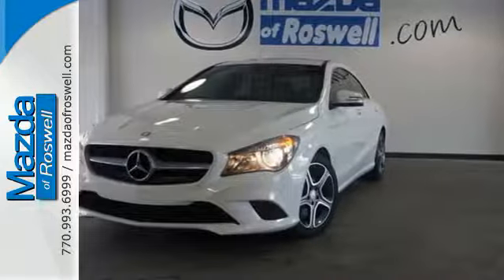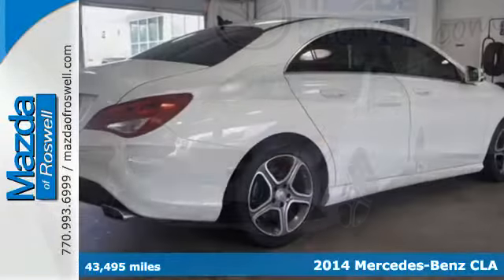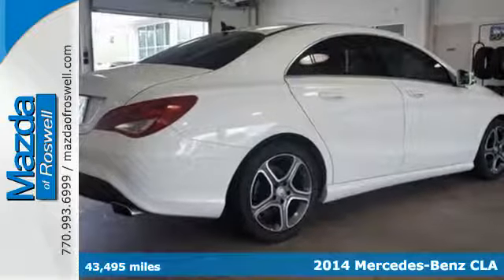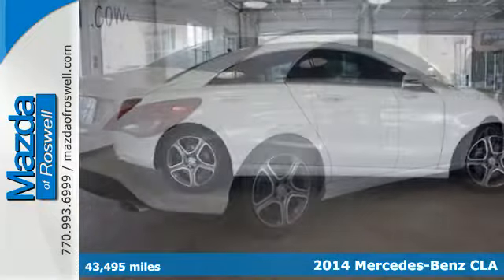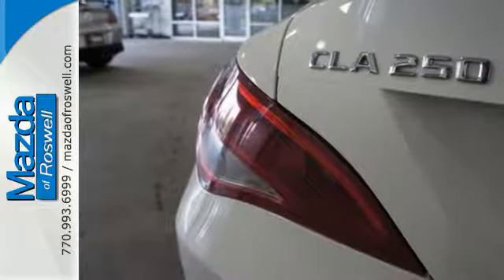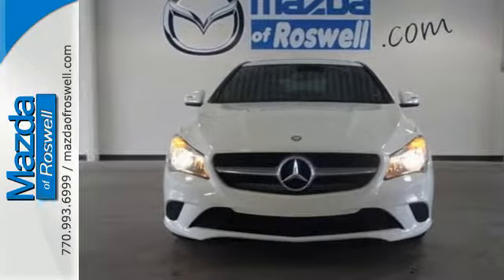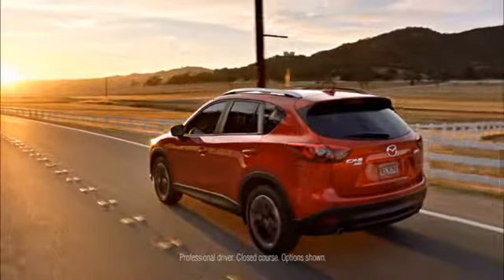Used 2014 Mercedes-Benz CLA Roswell GA Atlanta, GA 4711P - SOLD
Year: 2014
Make: Mercedes-Benz
Model: CLA
Engine: 2.0L I4 Turbocharged
Transmission: 7-Speed Double-clutch
Color: White
Interior: Black
Mileage: 43495
Stock #: 4711P
VIN: WDDSJ4EB7EN033133
NEW ARRIVAL!, Local Trade, CLEAN CARFAX!, Sunroof / Moonroof, Extended Warranty Available, and Manufacturer's Warranty Remaining. Turbocharged! brbrMercedes-Benz has outdone itself with this terrific 2014 Mercedes-Benz CLA-Class. It just doesn't get any better at this price! It will save you money by keeping you on the road and out of the mechanic's garage. brbr

Address:
11185 Alpharetta Hwy